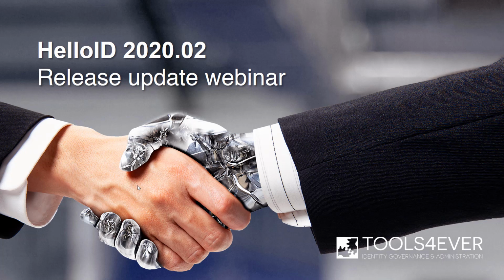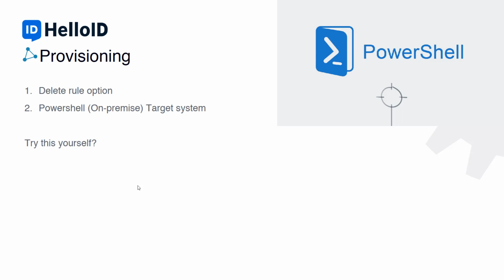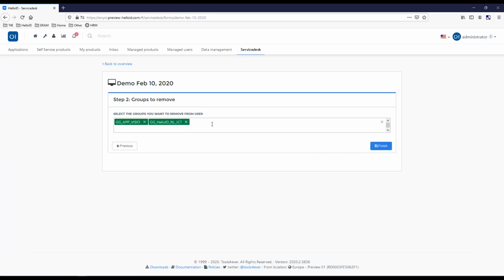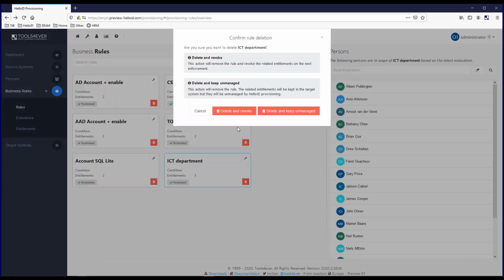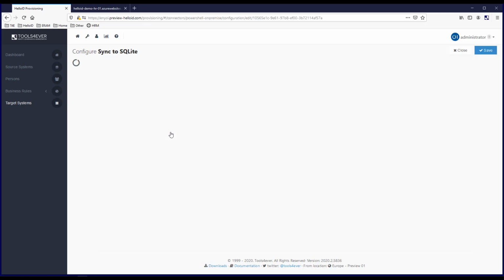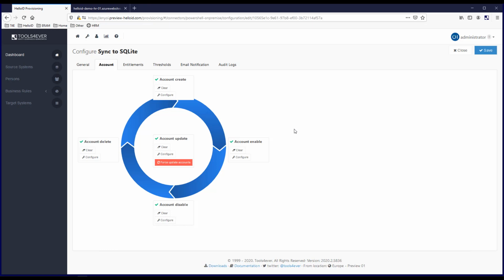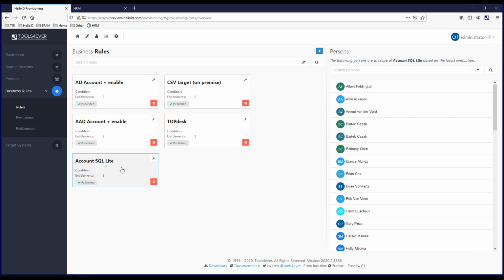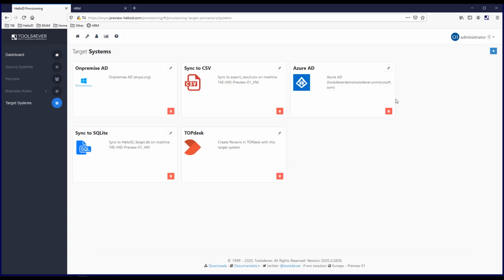HelloID: Webinar February release (2020.02)